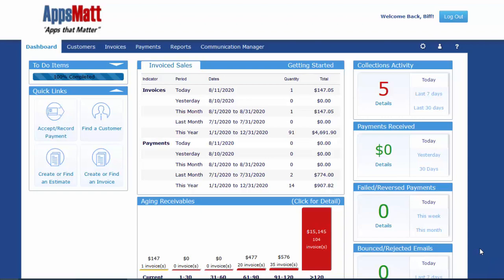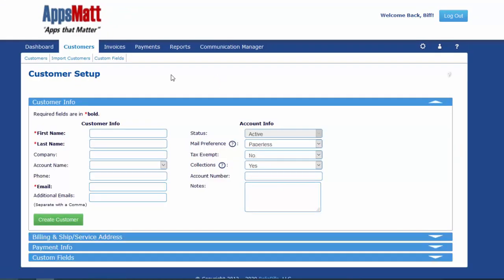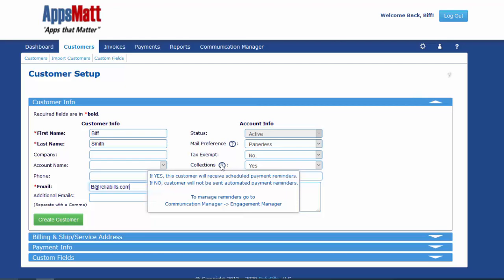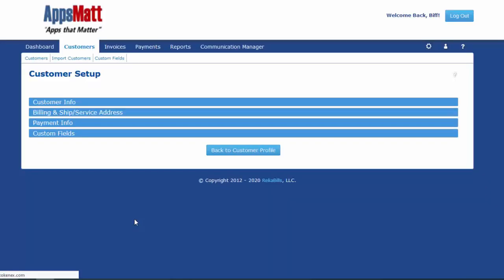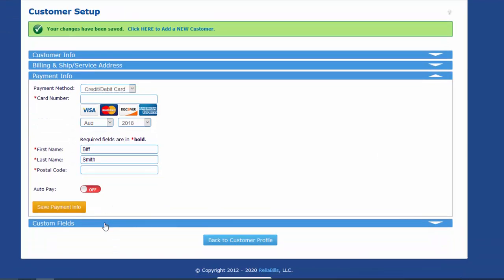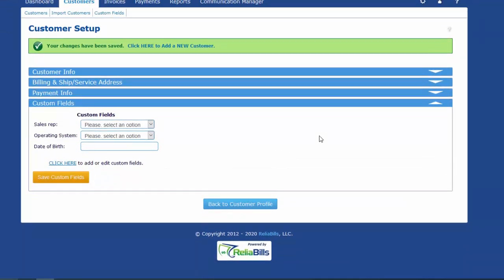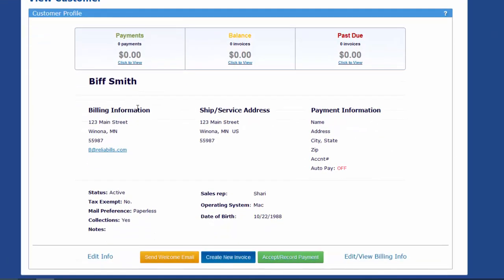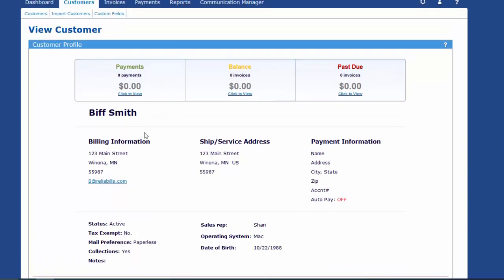ReliaBills Training Video - New Customer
Learn hoiw to add new customers and manage your customer list in ReliaBills.